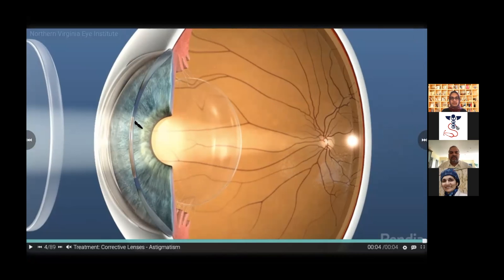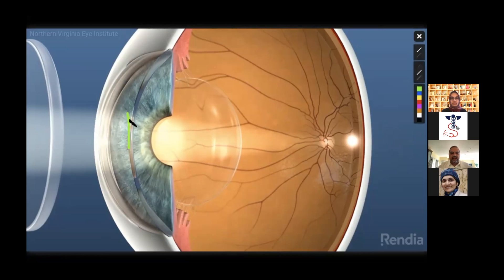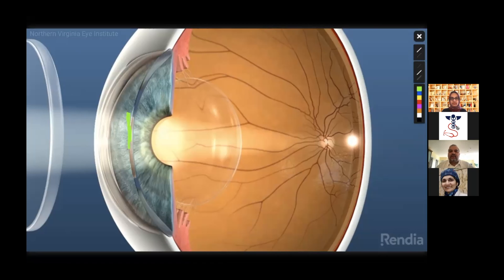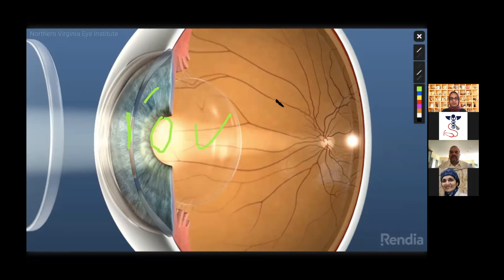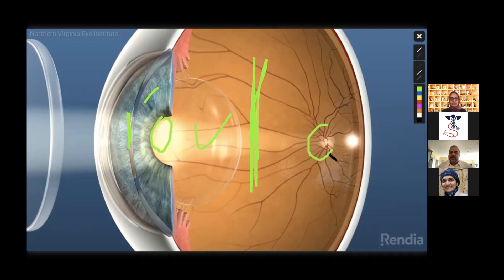Anatomy of the Eye | TeleShadowing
This is a clip from our March 20, 2021 Ophthalmology TeleShadowing Session with Dr. Rana!